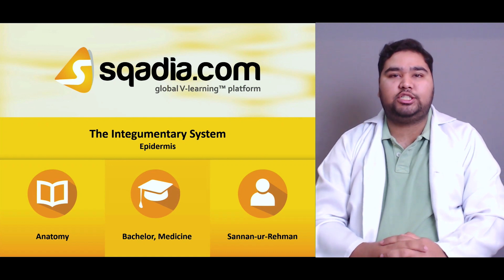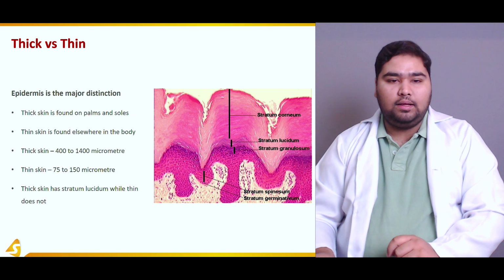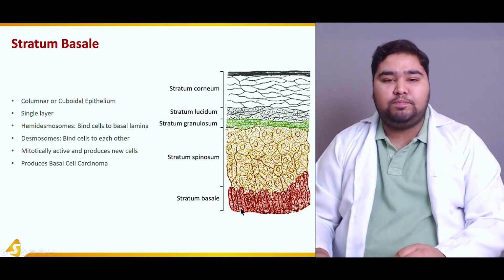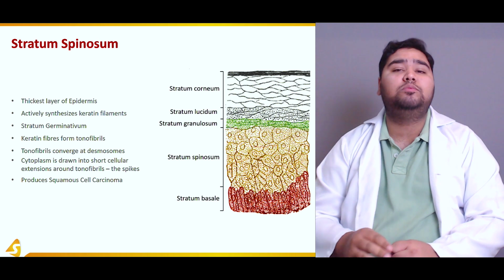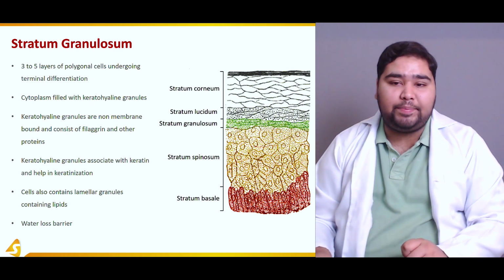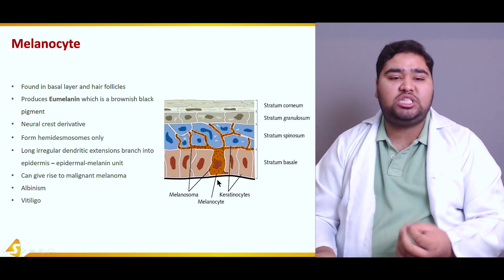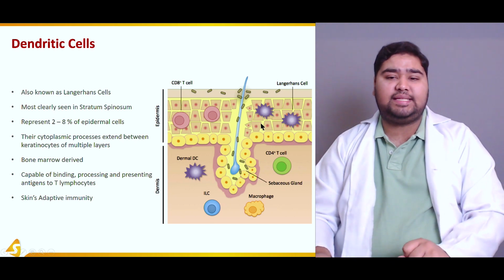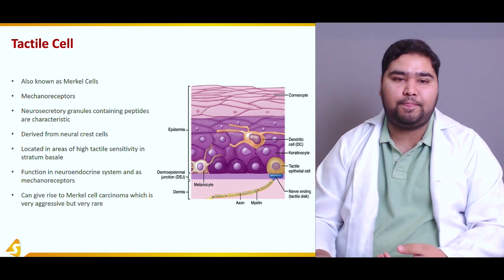The Integumentary System | Epidermis